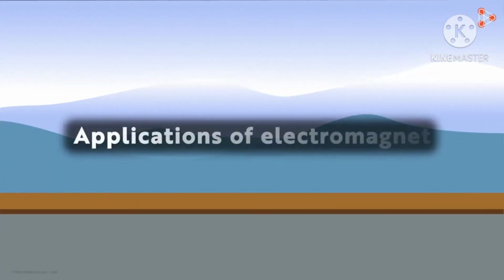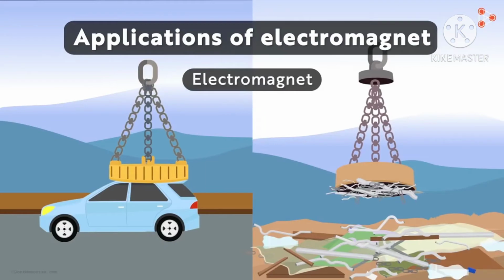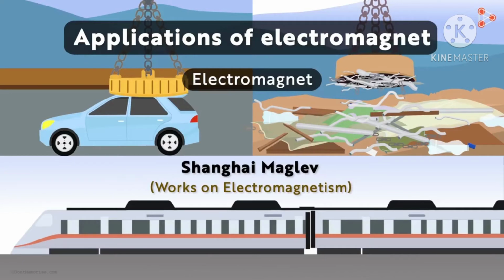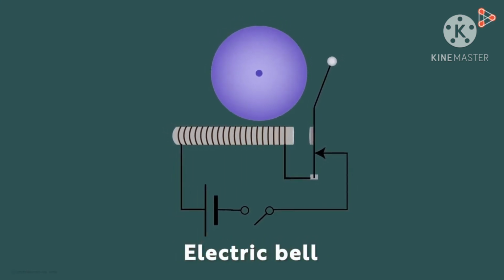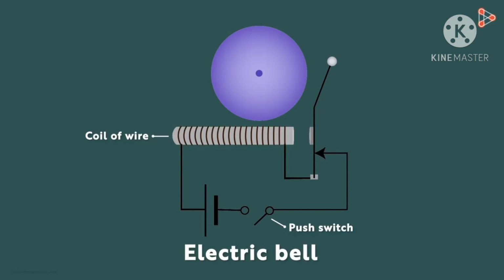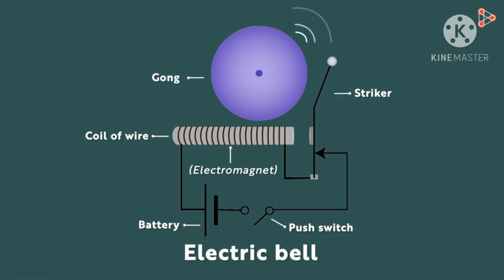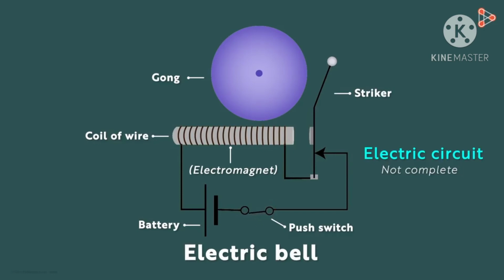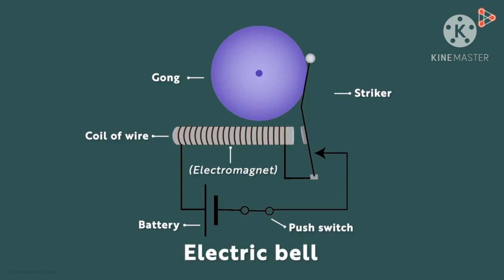electro magnets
Video from Sanitha K V